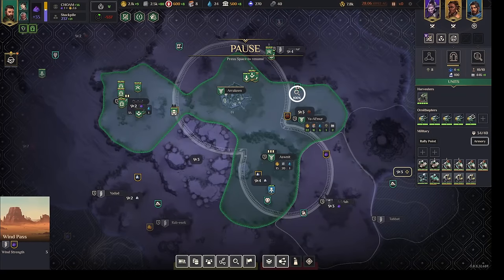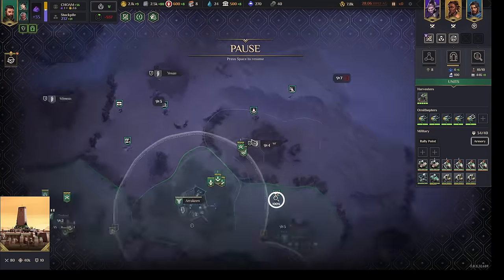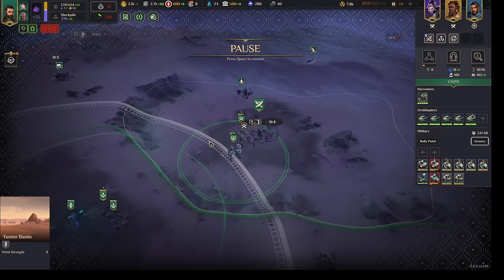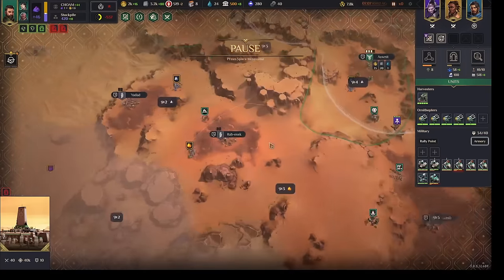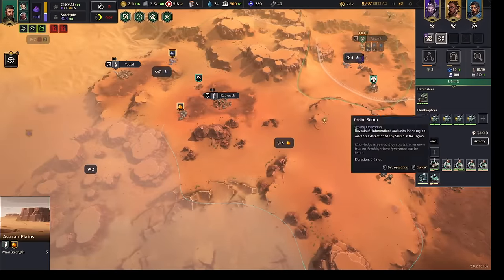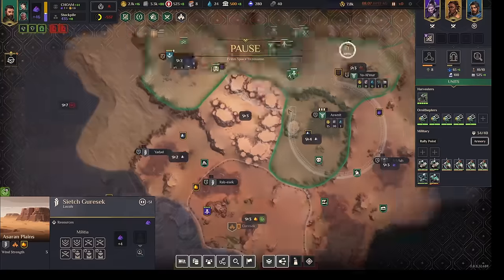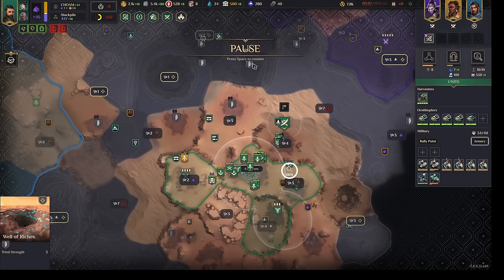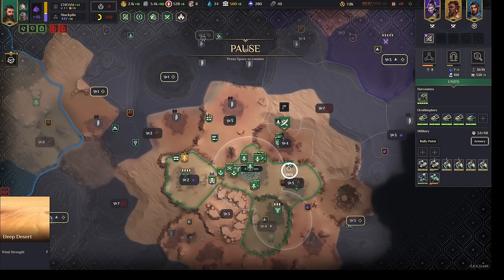Dune Spice Wars Tips and Tricks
Dune: Spice Wars

Ten basic and ten advanced tips and tricks for Spice Lords old and new!

Lets try some timestamps!

0:00 Introduction
0:36 Mind Your Upkeep
2:22 Neutral Aggro
3:29 The Humble Thopter
5:31 The Versatile Thumper
7:35 Play The Market
10:16 Don't Cap Your Resources
12:50 Play To Your Strengths
14:31 Save your POI
17:05 Sietch Hunting
17:59 Use Rally Points

Advanced Tips
19:15 Remember the Charters
21:58 Identify Critical Territory
24:09 Conceal Your Strength
27:38 Plan Your Endgame
30:32 Watch Your Enemy
32:50 Play The Terrain
35:51 Make Deals (carefully)
39:08 Mind The Tempo
41:31 Exploit Your Timings
43:21 Be A Goldfish